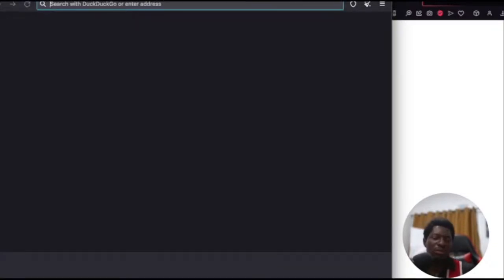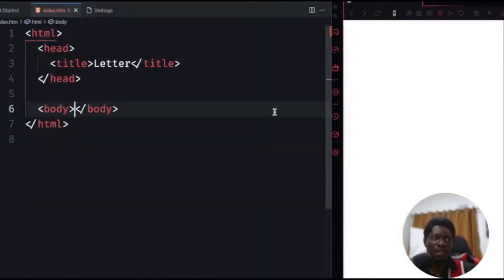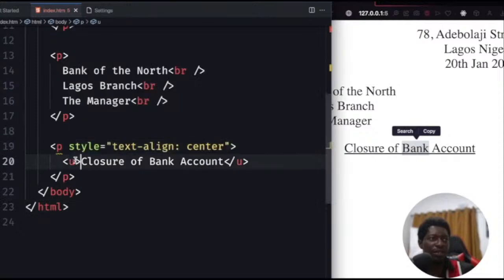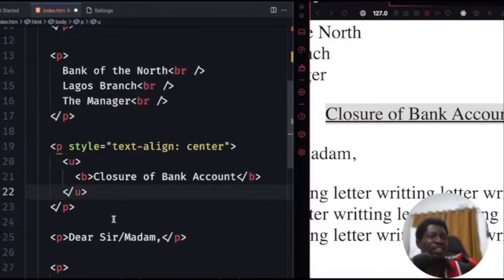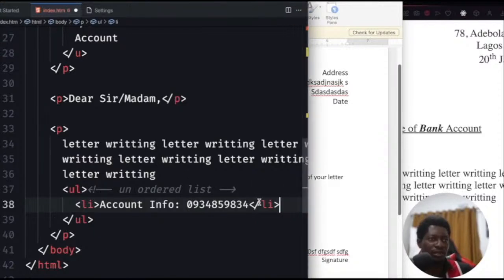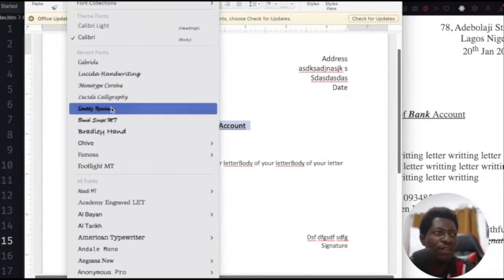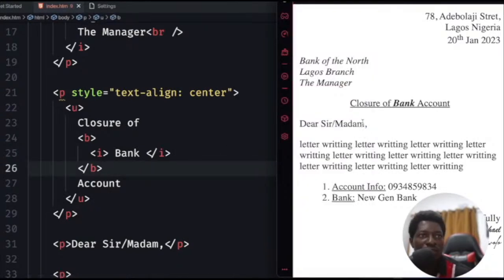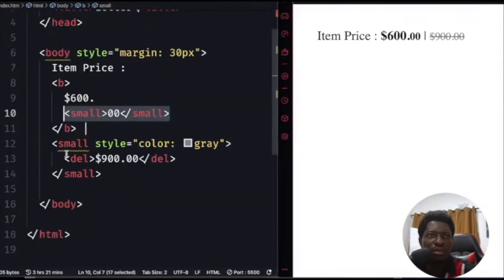Live HTML Virtual Class Q103